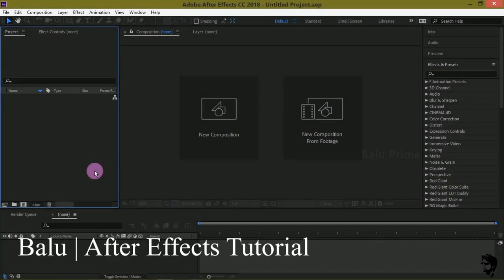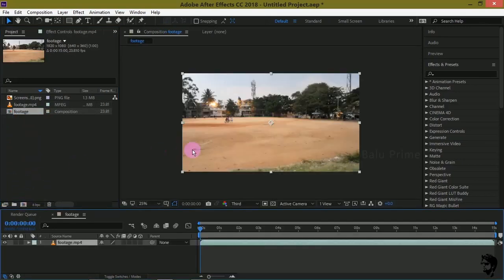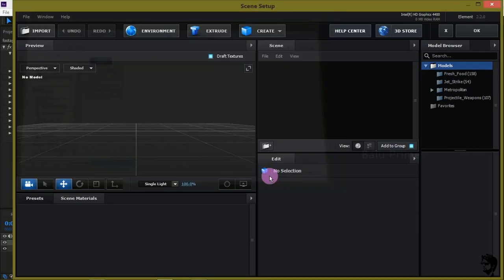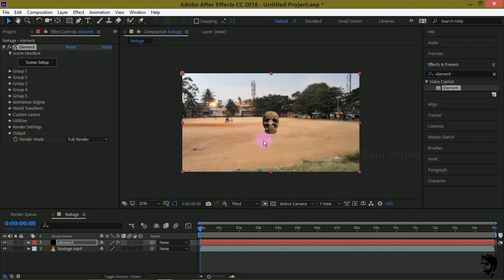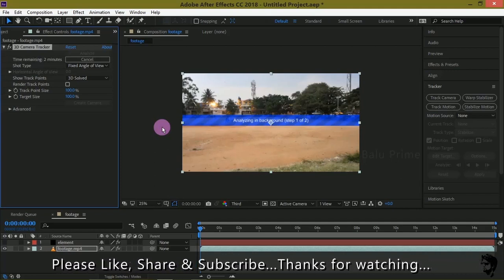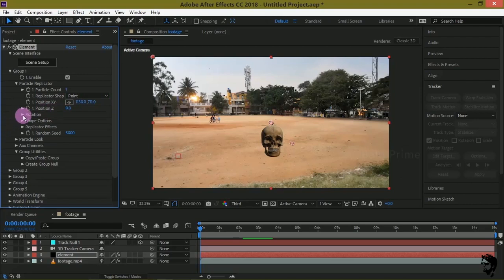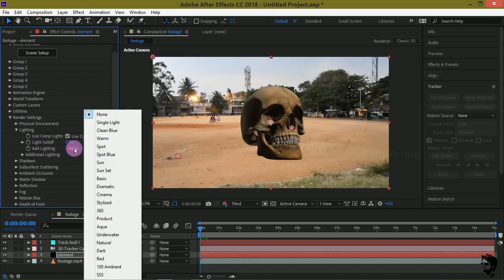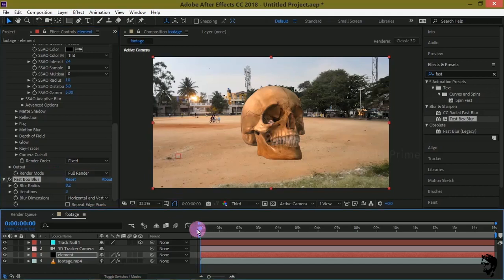Element 3D|import 3d objects in After effects - AE tutorial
Today we are going to learn how to use 3D objects in After Effects using Element 3D in adobe after effects cc 2018. If you like this how to use 3D objects in After Effects using Element 3D tutorial using Adobe After Effects smash that like button and please do provide comment or feedback so as to provide you more good stuff as many as possible.